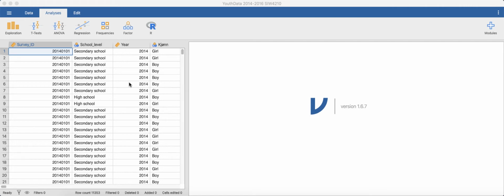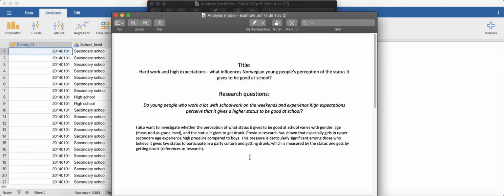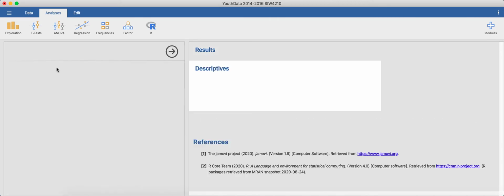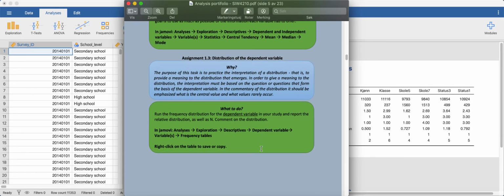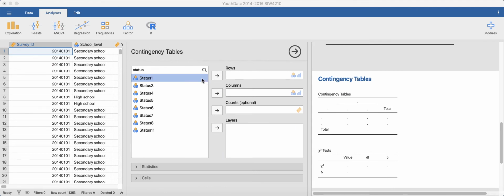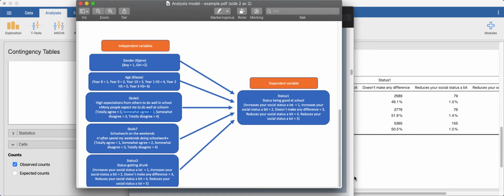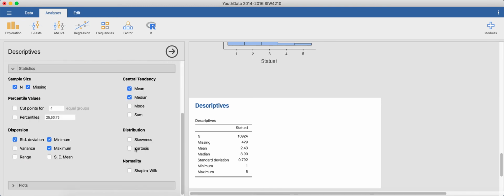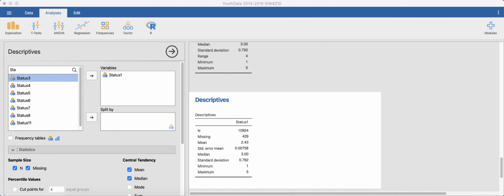Analysis portfolio part 1 – SIW4210